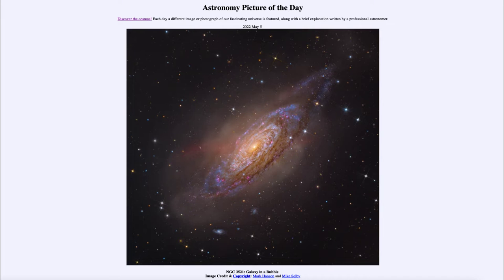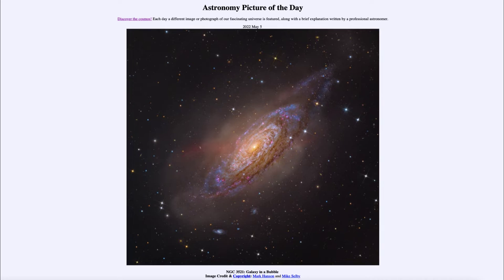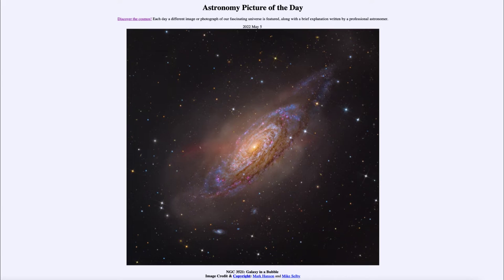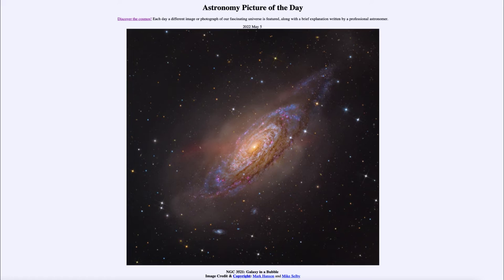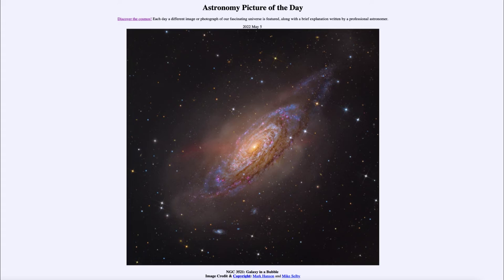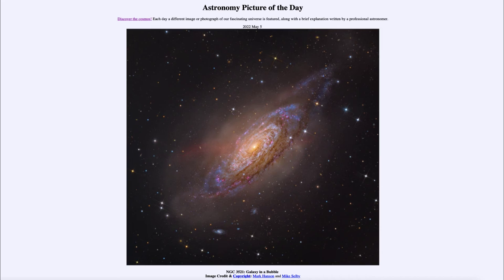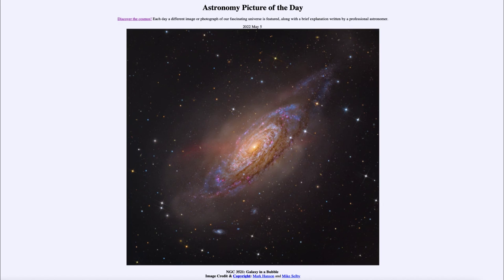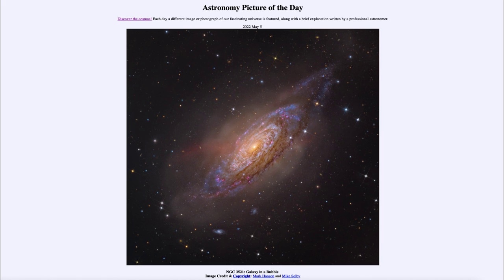2022 May 05 - NGC 3521: Galaxy in a Bubble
In today's image, we see the galaxy known as NGC 3521. the galaxy appears to be in a bubble - possible the debris left over from a number of collisions with other smaller galaxies in the past.